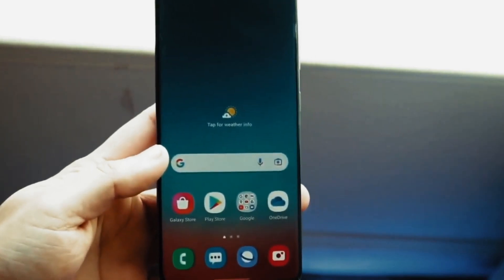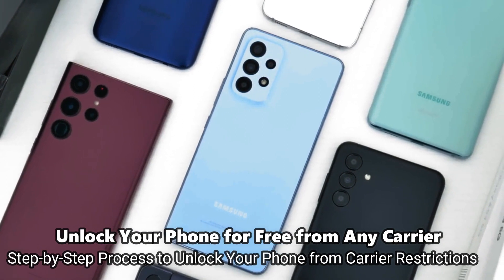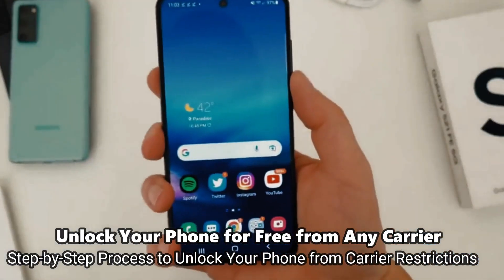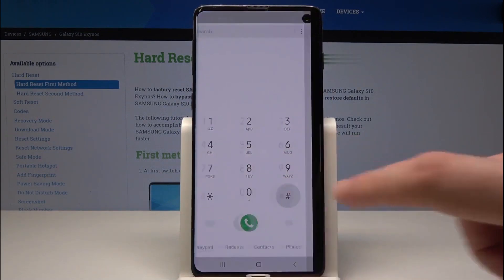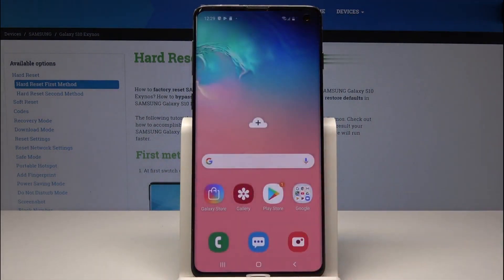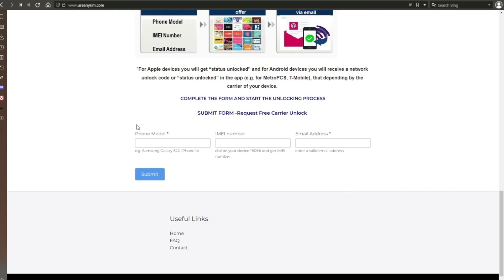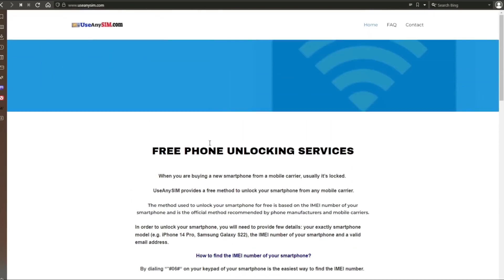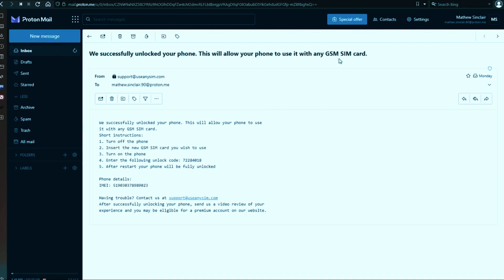How to Unlock a Carrier Network on Pixel Phones in 3 Minutes for Free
Pixel phone users, this one's for you! Discover the secrets to unlocking your device from any carrier network in just 3 minutes, and that too for free. This video provides a quick and efficient guide to maximize your Pixel phone experience without any costs.